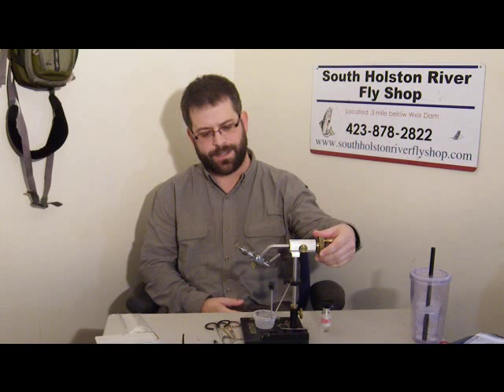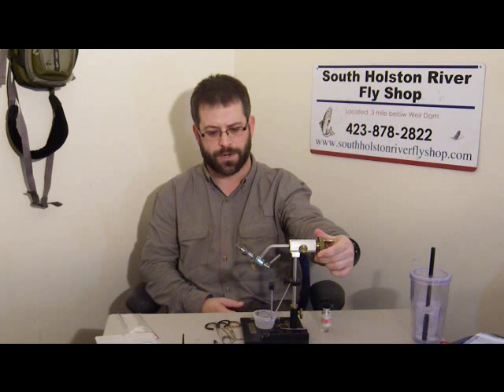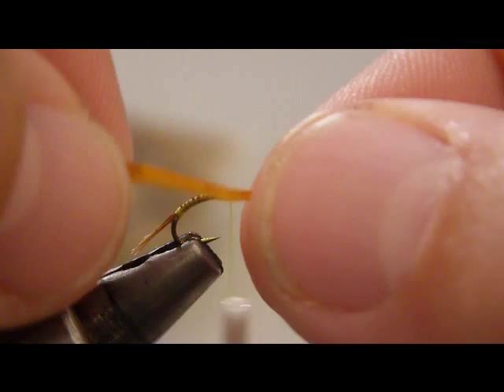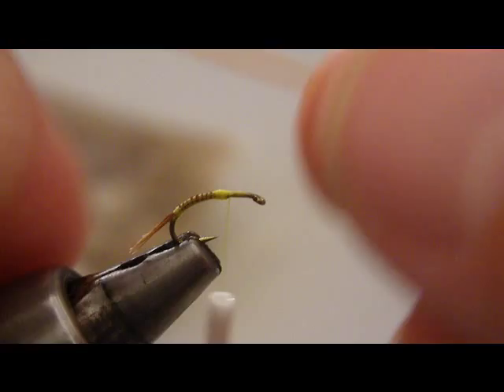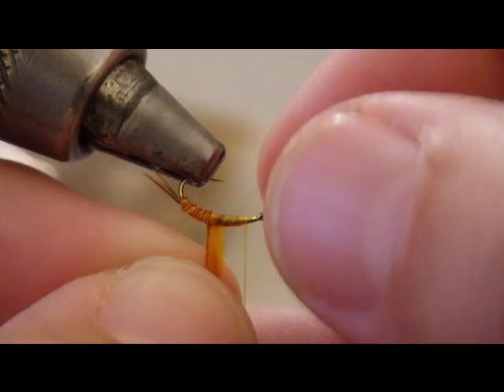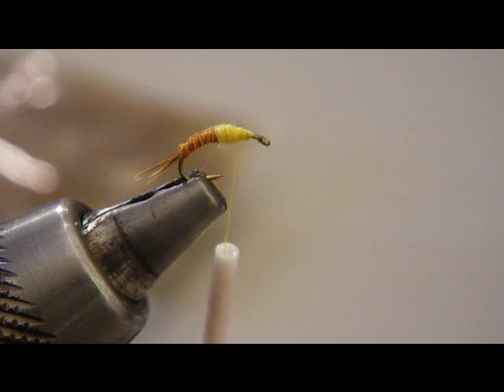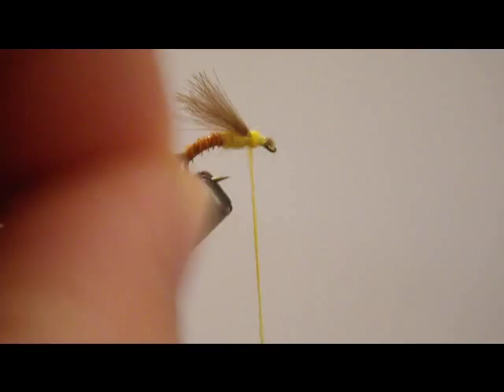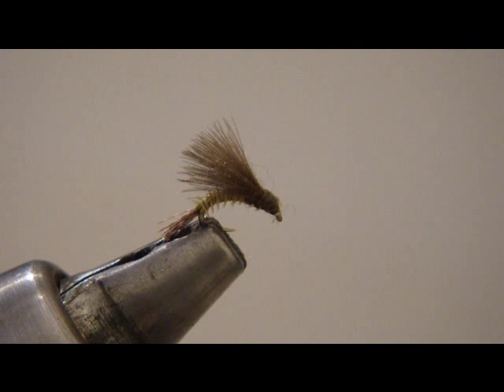Episode 9 CDC Sulphur Emerger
South Holston River Fly Shop Fly Tying Videos